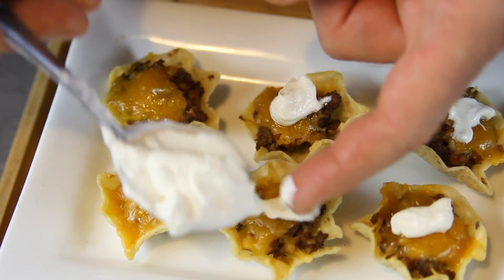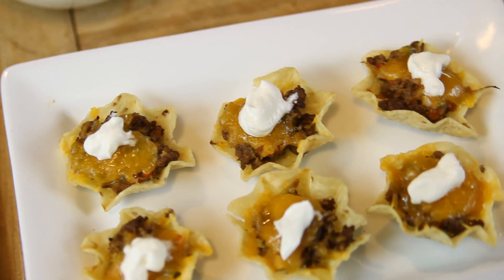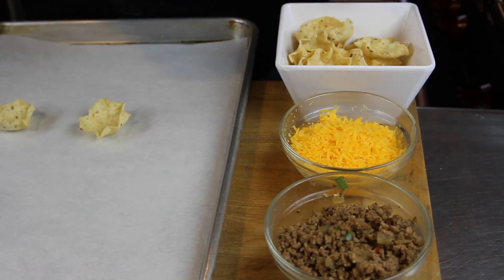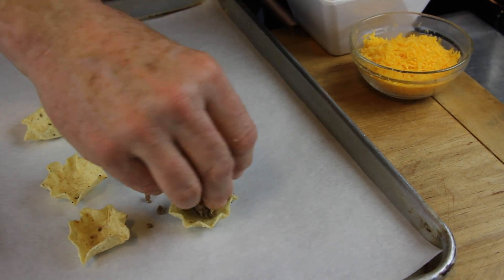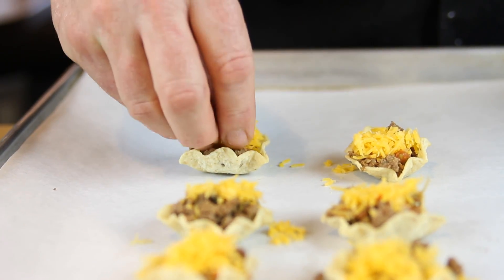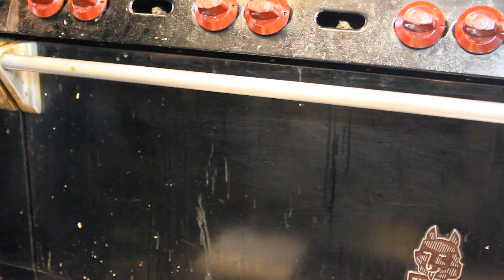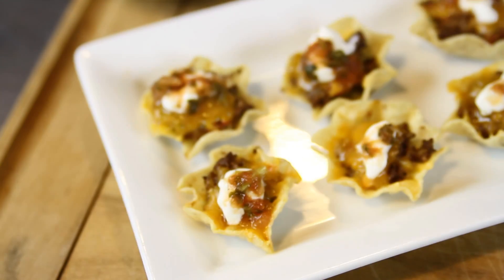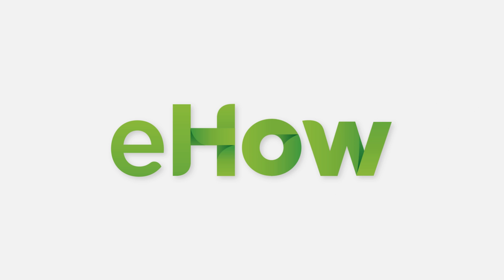Taco Bowls Made With Scoops Tortilla Chips : Comfort Foods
Taco bowls made with tortilla chips are a fun little appetizer that are really easy to do. Make taco bowls made with Scoops tortilla chips with help from an experienced professional in this free video clip.

Series Description: Nothing hits the spot quite like your favorite good, old-fashioned comfort foods. Make comfort foods with help from an experienced professional in this free video series.